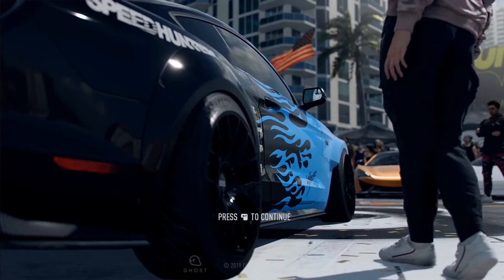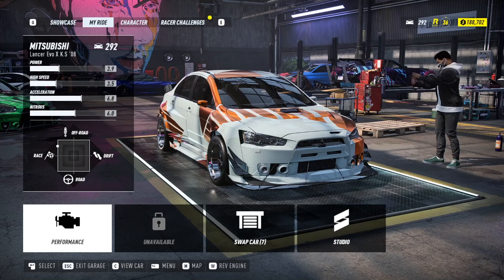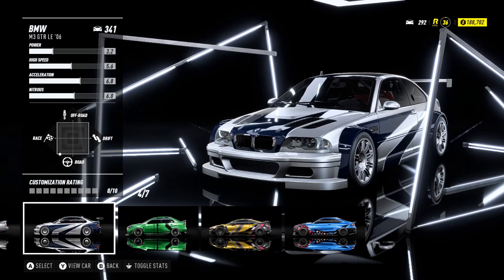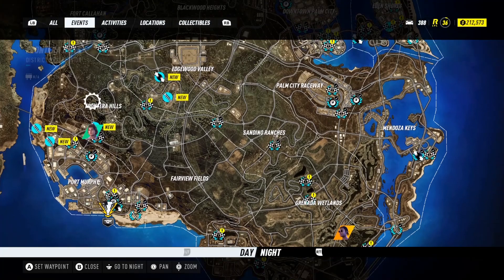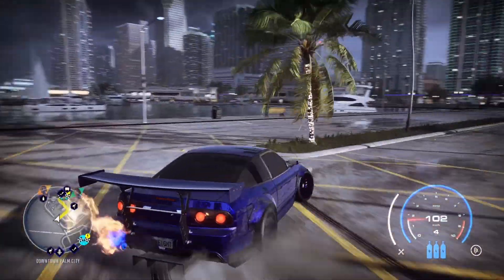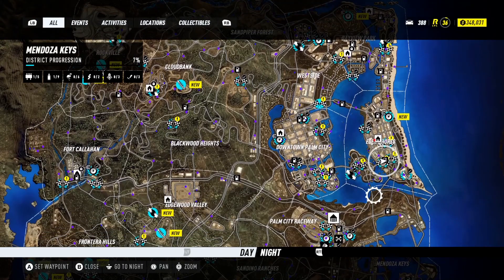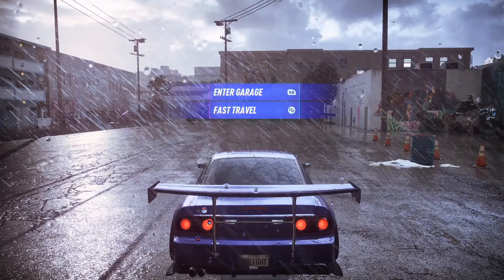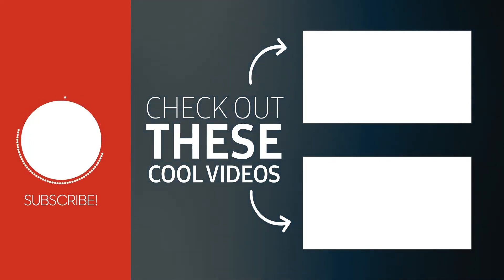Need for Speed: Heat - Side Mission Playthrough: Saving Throw + Dockside Drifter & More (PC | HD)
What is happening YouTube, HeavyWeight Gaming checking in with a new bonus Need for Speed: Heat video!

Today's video features some of the side missions of the game with Dex and Wayne as well as some high paying bank races! Last we played, we managed to publicly out Lt. Mercer and his task force by completing the main story. We finally joined the League and are full fledged members. As usual we also dropped some more upgrades on the Corvette and 180SX and they are both absolutely INSANE FAST, stay tuned for more videos featuring some of the other builds including the off road builds and races with Roshni.

Let me know what other games/content and walkthroughs/gameplay and playthroughs you'd like to see and leave your feedback! All your suggestions welcome in the comment section below.